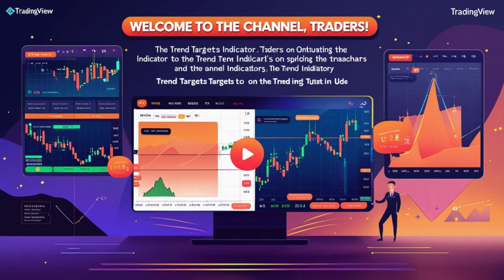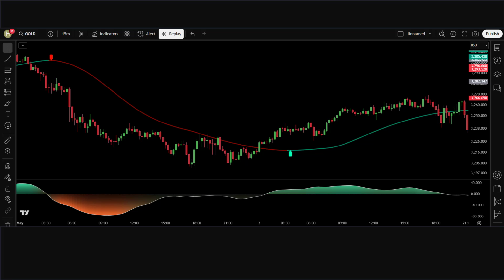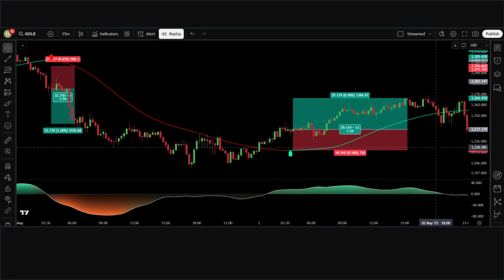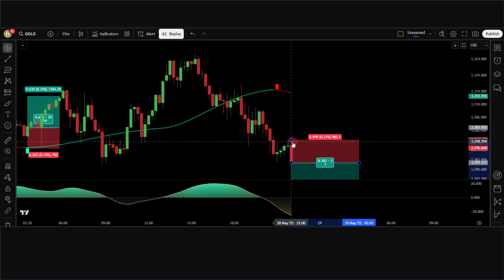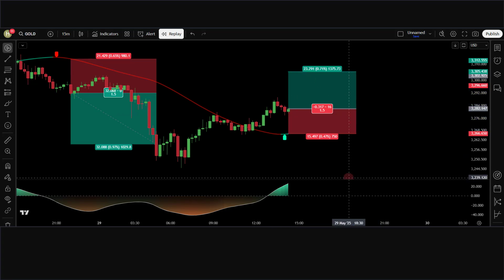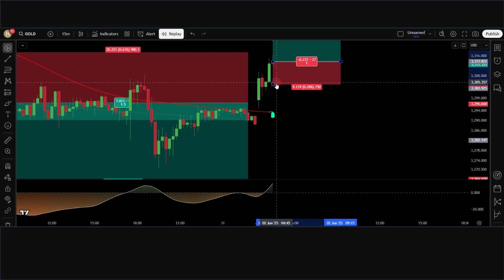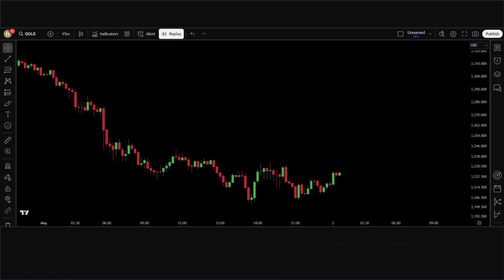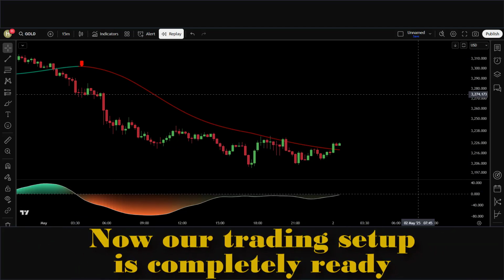Are You Missing Out on Easy Profits with This TradingView Indicator?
🚀 This TradingView Indicator Prints Profits on Autopilot! | Full Tutorial + Live Test

Looking for a reliable way to trade without second-guessing every move? In this video, we reveal a powerful TradingView indicator that delivers automated Buy/Sell signals and follows the trend with precision — helping you capture profits consistently and effortlessly.

🔍 What you’ll learn:
✅ How the indicator works in real-time
✅ Best settings for different timeframes (Forex, Crypto, Stocks)
✅ How to combine it with price action for high-probability trades
✅ Live chart examples with entry & exit breakdown
✅ How to set alerts for hands-free trading

Whether you're scalping, day trading, or swing trading, this indicator helps you stay on the right side of the market — so you can focus on profits while it does the heavy lifting.

🎯 Perfect for beginners and experienced traders!

📌 Watch till the end to learn how to set it up and use it like a pro.

📺 ABOUT OUR CHANNEL – Dikansha_Trading
Dikansha_Trading is dedicated to helping you grow as a trader — whether you're a complete beginner or experienced in Forex, Stocks, or Crypto. Our videos cover practical strategies, chart breakdowns, and advanced tools to sharpen your edge in the markets.

⚠️ Risk Warning
Trading Forex, CFDs, Crypto, Futures, and Stocks involves significant risk of loss. Please consider your risk appetite before trading. Past performance is not indicative of future results.

TradingView Indicator
Prints Profits on Autopilot
Best Trend Indicator TradingView
Trading Strategy
scalping
tradingview
tradingview tutorial
trading signals
scalping trading strategy
bitcoin
tradingview indicators
best buy sell indicator tradingview
eth
swing indicator
day trading
gold
fxmapa
stock market
stocks
tradingview indicator
auto buy sell signal
profitable trading strategy
rend following indicator
forex scalping strategy
crypto trading 2025
stock market indicato
indicator tradingview
tradingview indicator
tradingview
tradingview indicators
algo trading
indicator
indicator buy sell tradingview
indicator forex
indicators in stock market
trade algorithm
tradingview live
tradingview session indicator
tradingview tutorial
tradingview tutorial for beginners
tradingview 策略
trend indicator
tutorial tradingview